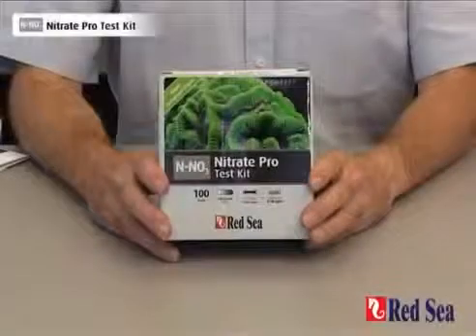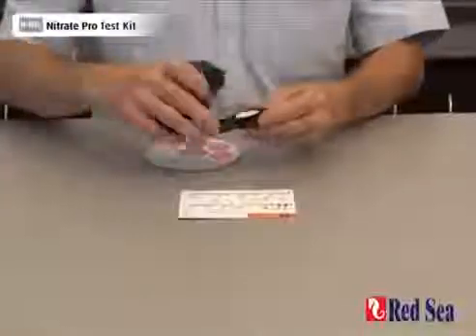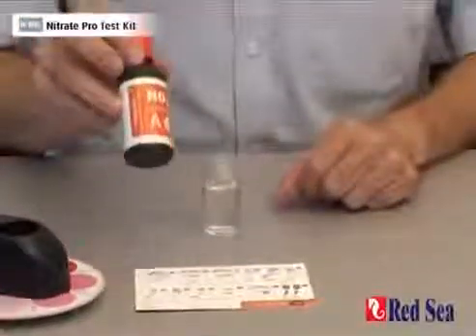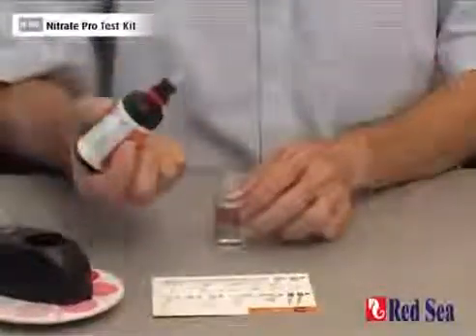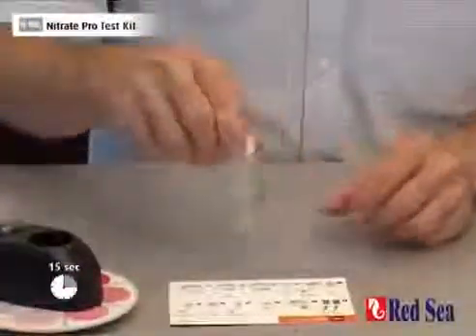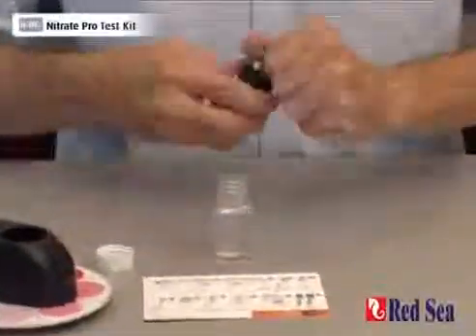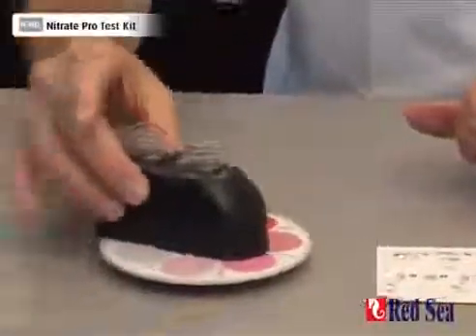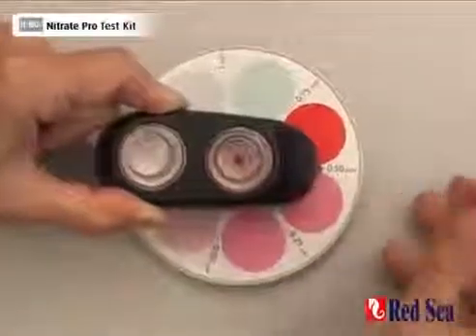Red Sea Nitrate Pro Test Kit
Kit de medicion con los 2 test del conjunto Alga Control Pro del sistema Reef Care Program de Red Sea. A un precio mas economico.
El Pro Test Kit de Nitrato de Red Sea es un avanzado test colorimétrico, que mide el nivel total
de nitrato en tu acuario de arrecife hasta una altamente excepcional resolución de 0.25 ppm. Suficiente para 100 test.

Notas importantes para usar los tests comparadores
colorimétricos Alga Control
• Antes de testear limpiar los viales de cristal y la jeringuilla grande con el agua a testear.
• Después de testear limpiar todas las jeringuillas y viales con agua de osmosis o destilada
antes de guardarlos. Si los viales se dejan sin limpiar, el residuo que se forma puede
afectar a los resultados de futuros tests. Utiliza una solución ligeramente ácida como el
vinagre para eliminar estos residuos.
• Cerrar todos los reagentes inmediatamente después de su uso.
• Los reagentes son estables hasta la fecha de caducidad de la caja cuando son guardados
entre 15 – 25°C.
• Guardar los reagentes y la carta de colores en la caja de plástico para prevenir daños por
una exposición prolongada a la luz.